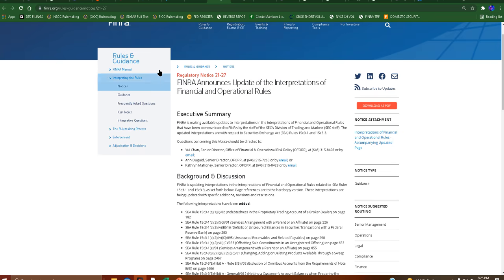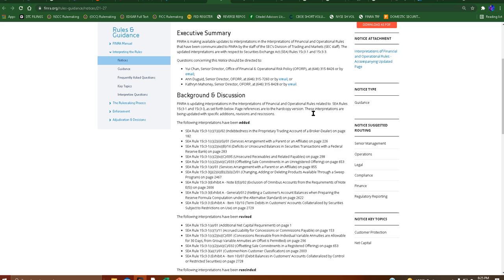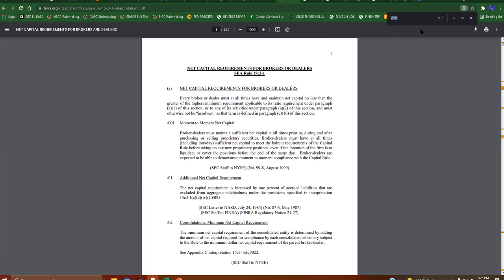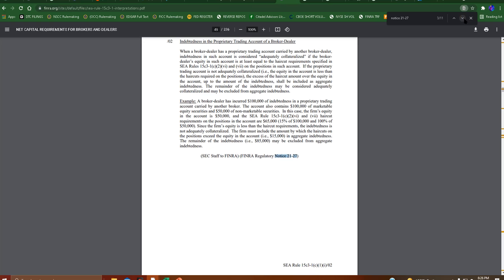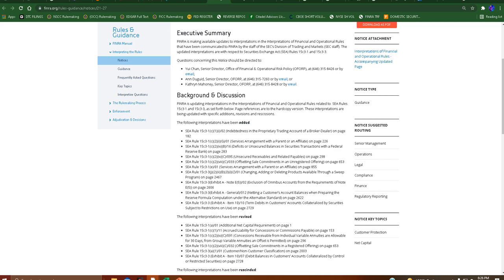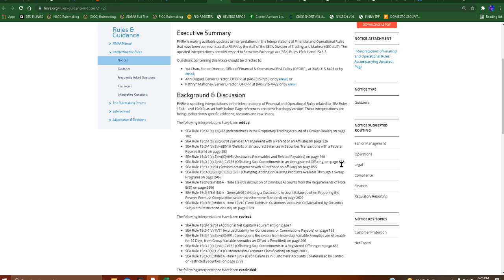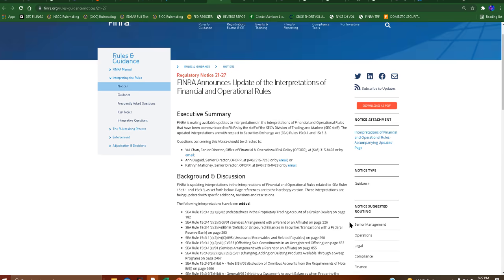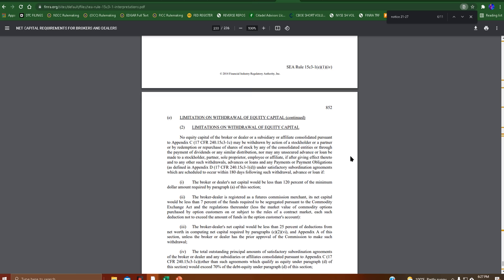FINRA Regulatory Notice 21-27 | SEA 15c-3 | Broker-Dealers